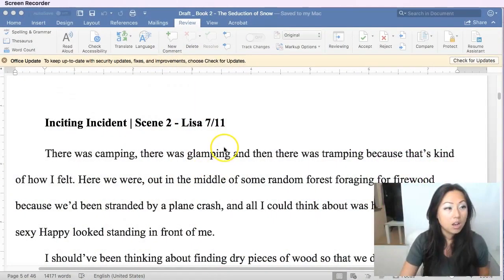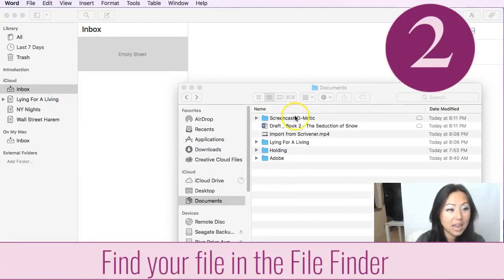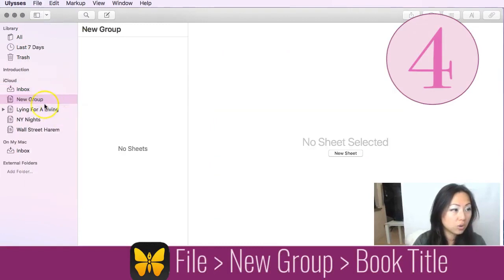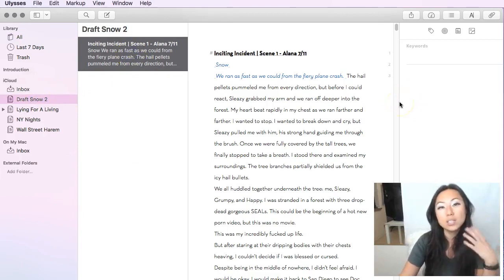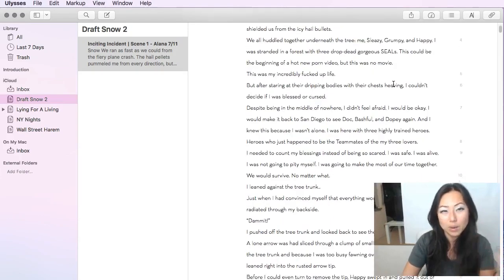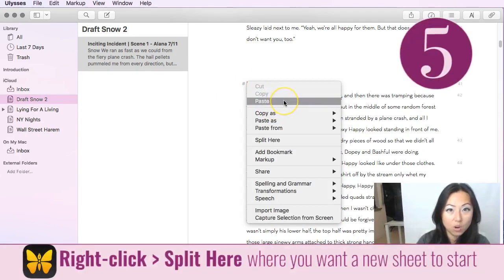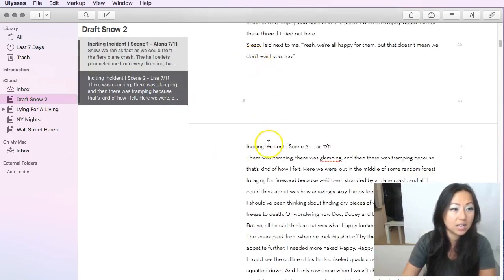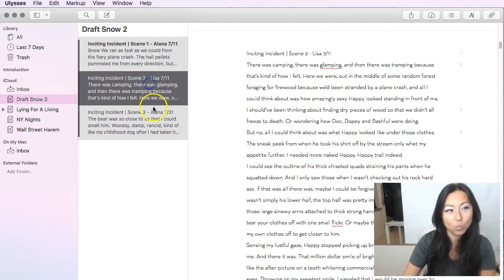TUTORIAL How to import Word documents into Ulysses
GOODREADS

💕 Oops - this FREEBIE is now part of the paid Author Resource Library. Sorry about that but The Lisa London brand no longer exists but I wanted to save all of the FREEBIES (there are OVER 80+) and consolidate them all for you into ONE LIBRARY

🎉 I would LOVE to still give you access to the download you see in this video and MORE - every single thing I've ever created is yours in one place: The Author Resource Library